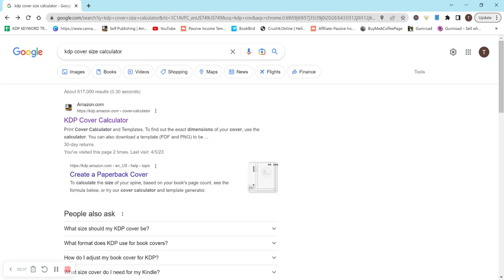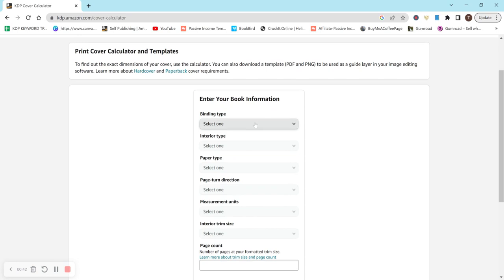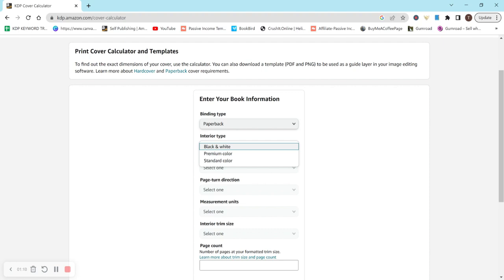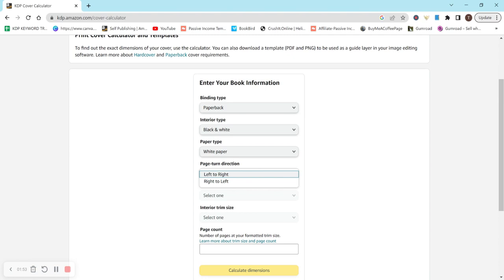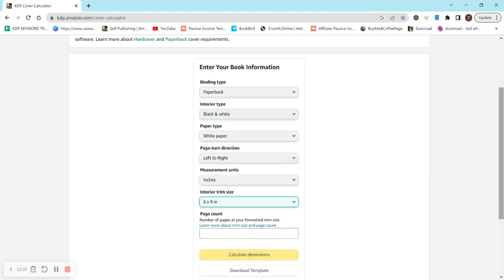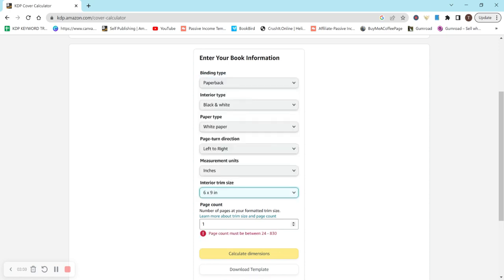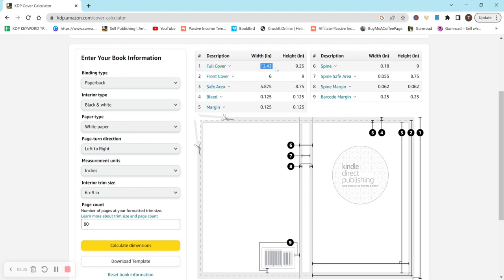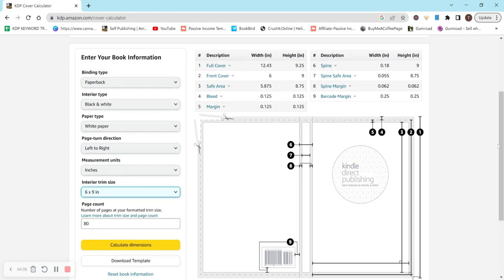KDP Cover Dimensions Tutorial | Book Publishing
In this video I go over how to figure out what the dimensions are for your cover. If you are struggling to pick the cover size and are looking for a template, then this video should offer some help.

50% FIRST MONTH= TAYLOR50